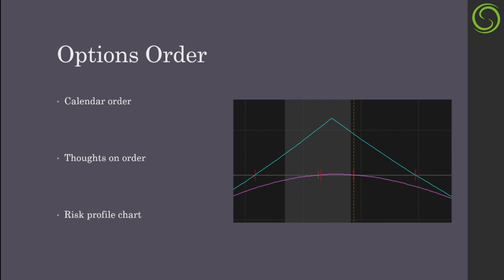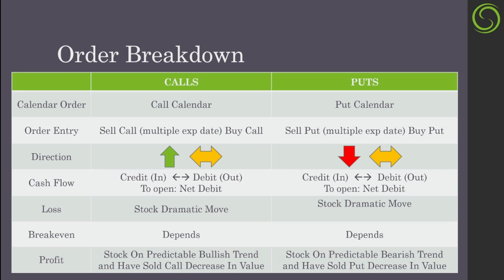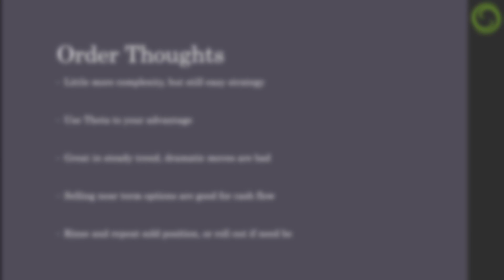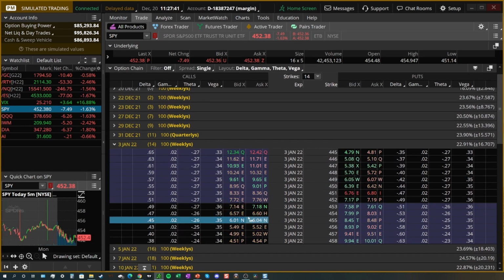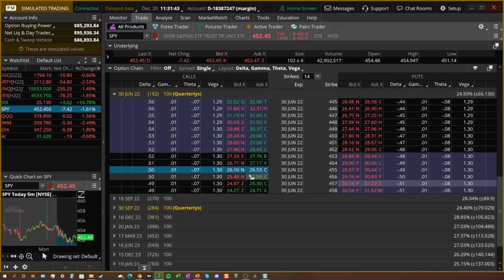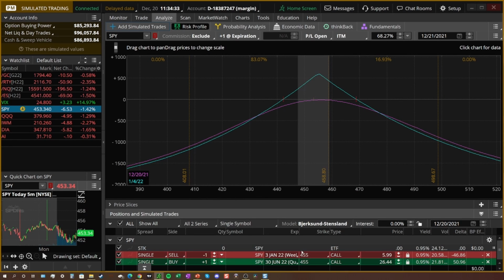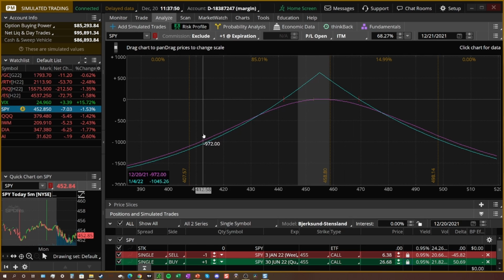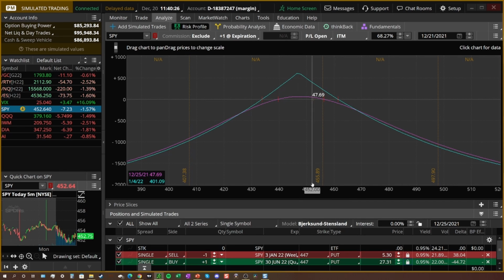Calendar Trade; Time Trade; Difference between vertical and calendar -- Options Trading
I cover the basics of the calendar order, my thoughts on the trade, and show the risk profile of the calendar order in thinkorswim. This is a trade in which you are exploiting Theta to profit.

0:00 Option Strategy Template
2:56 Calendar Order Breakdown
5:15 Calendar Order Thoughts
7:54 Trade Setup & Risk Profile

Trading Journal: